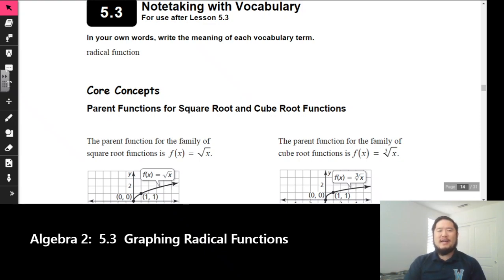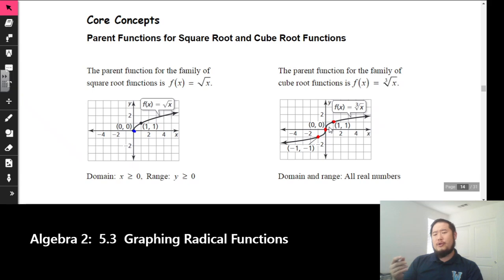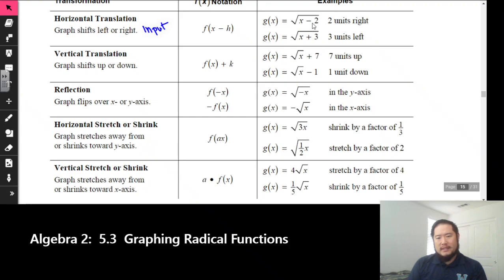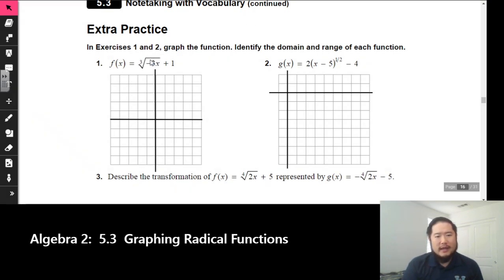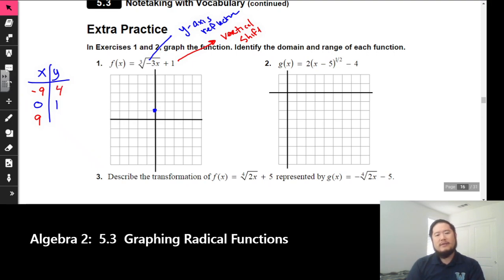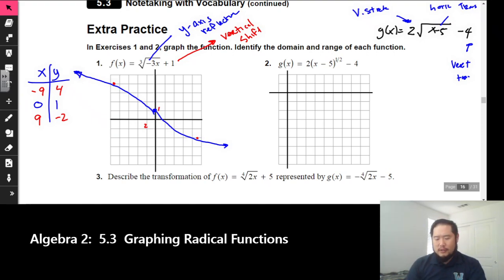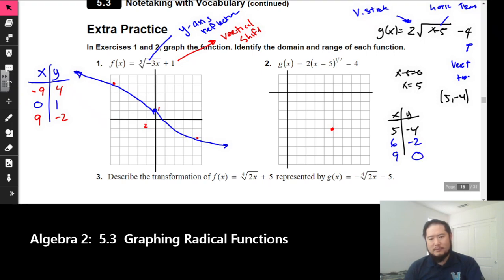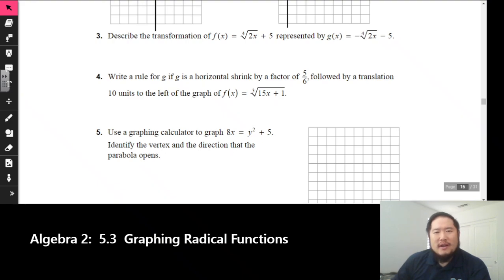Algebra 2: 5.3 - Graphing Radical Functions